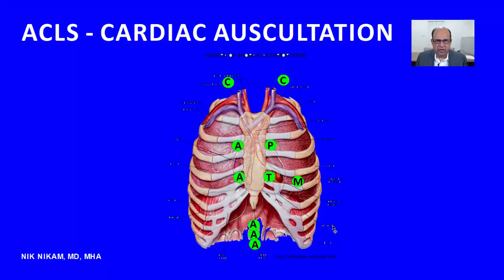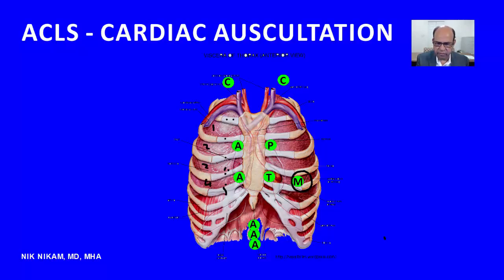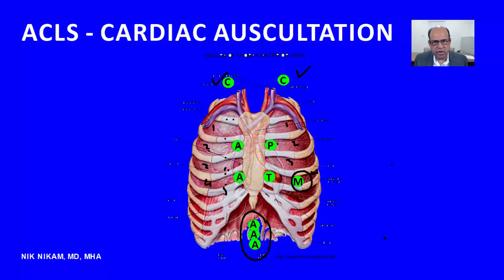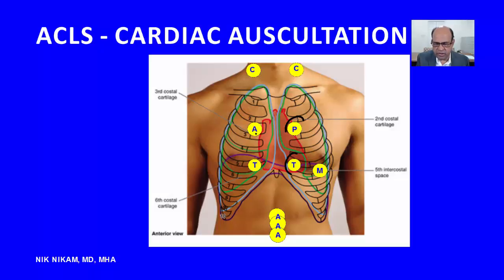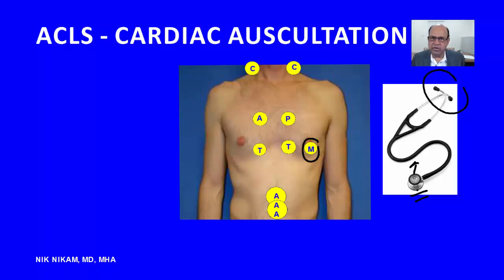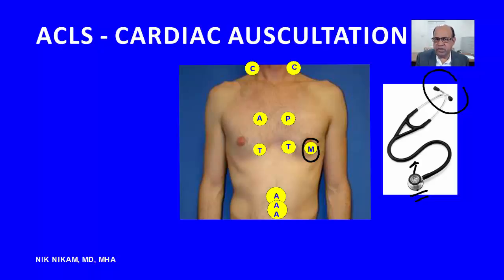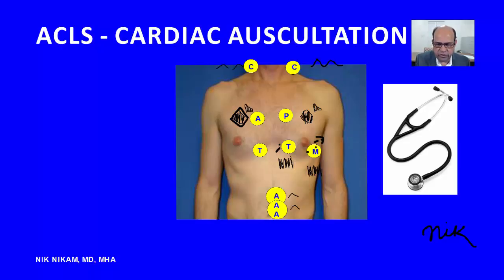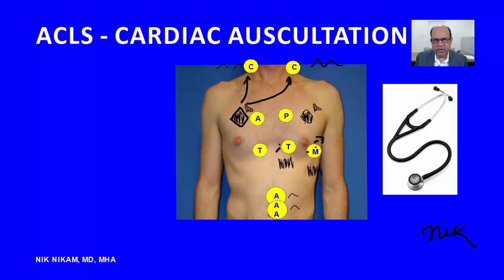Cardiac Auscultation by NIK NIKAM MD | USMLE | ABIM